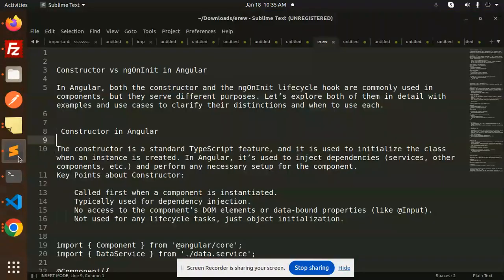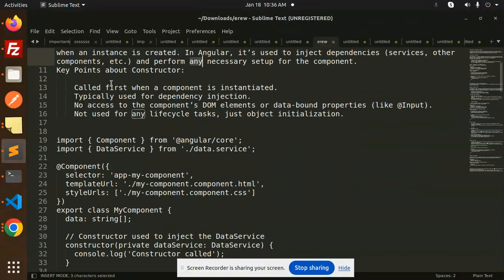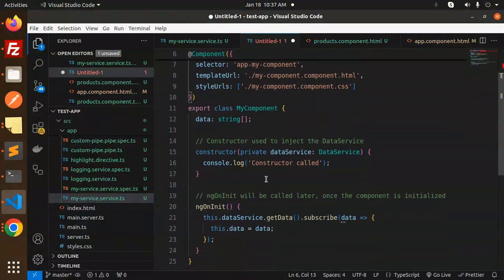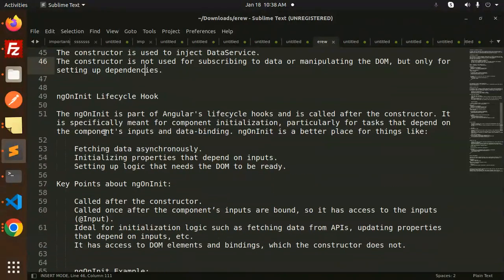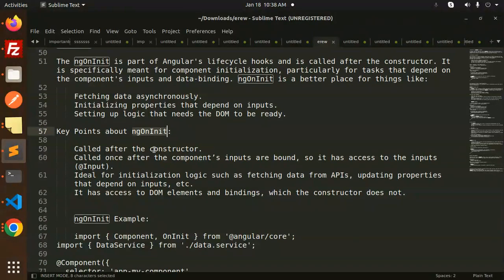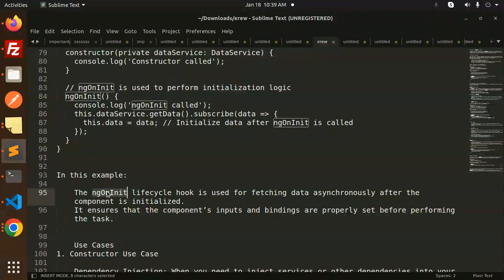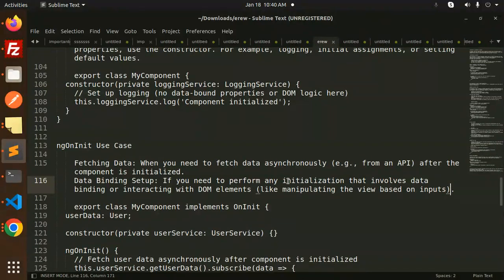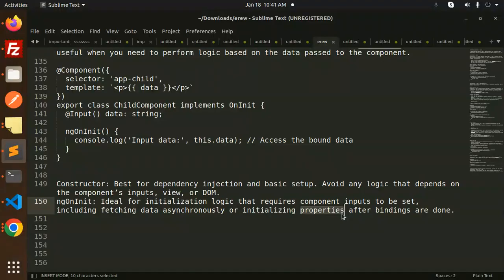#77 🚀 Angular 19 Explained: Constructor vs ngOnInit – When to Use What? 🌟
Wondering when to use Constructor and ngOnInit in Angular? 🚀 This tutorial provides a clear comparison between these two essential lifecycle hooks and explains their roles in Angular 19 development.

✅ What you’ll learn:

    What is the Constructor, and when should it be used in Angular?
    How ngOnInit fits into the Angular lifecycle.
    Key differences between Constructor and ngOnInit for initializing data.
    Best practices for using both in components and services.
    Real-world examples of Constructor and ngOnInit in action.

By the end of this video, you’ll know how to choose between Constructor and ngOnInit for initializing data, handling dependencies, and writing efficient Angular code.

🚀 Angular 19 Explained: Constructor vs ngOnInit – When to Use What? 🌟
💡 Constructor vs ngOnInit in Angular: Key Differences for Beginners 🔧
🔧 Angular 19 Tutorial: Constructor vs ngOnInit – What You Need to Know 🚀
🎯 Understanding Constructor and ngOnInit in Angular 19 Lifecycle 🌐
🌟 Angular Lifecycle Hooks: Constructor vs ngOnInit Simplified 💡
📘 Constructor vs ngOnInit: A Beginner’s Guide to Angular 19 Components 🎯
🔍 Angular 19: Constructor or ngOnInit? Choosing the Right Initialization Approach 💡
💻 Angular 19 Lifecycle Explained: Constructor vs ngOnInit 🚀
🌐 When to Use Constructor and ngOnInit in Angular 19: Complete Guide 💡
🎯 Angular Best Practices: Constructor vs ngOnInit in Component Lifecycle 🌟
🔗 Angular 19 Components: Constructor vs ngOnInit – Real-World Examples 🔧
📚 Mastering Angular 19 Lifecycle: Constructor vs ngOnInit Made Easy 🚀

Nest